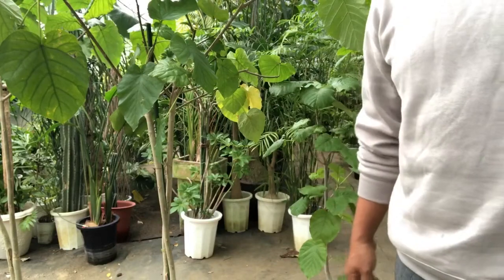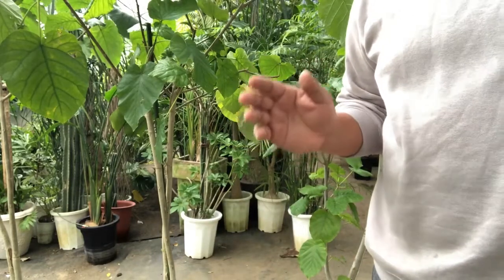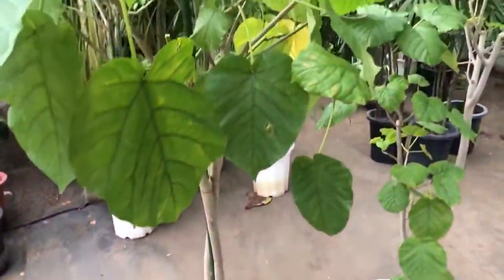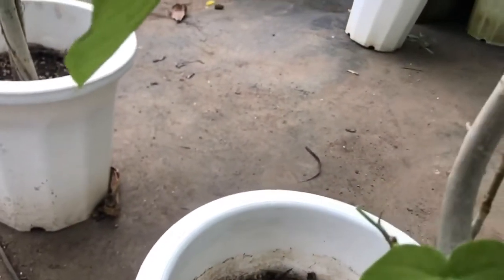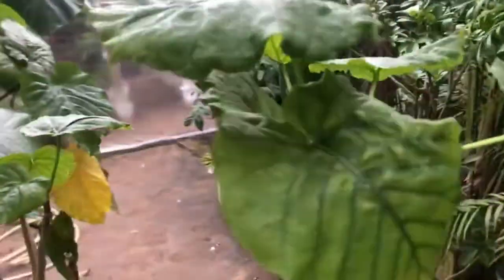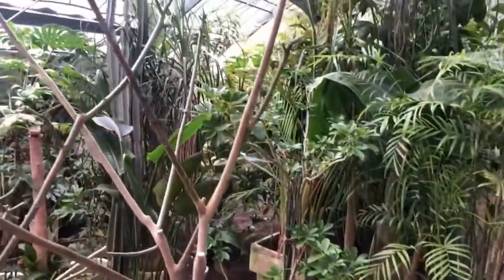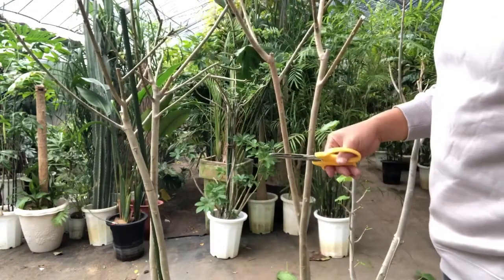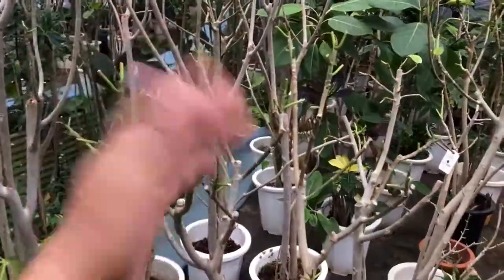Care for damaged Ficus Umbelleta in cold seasons by Japanese Plant Meister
How can we care for Ficus Umbellata when the leaves are damaged due to coldness? You can see professional techniques by a plant rental service provider in this video.

Do you know how indoor plants are managed by professionals? Here we can go through the ways of maintaining house plants guided by the expert working at a production site from Japan: watering, cutting, reporting, propagation, and an arrangement as BONSAI. You who would be a beginner for houseplants can also enjoy many types of houseplants.
Hopefully you will enjoy the series of the videos. Many thanks and have a fun!